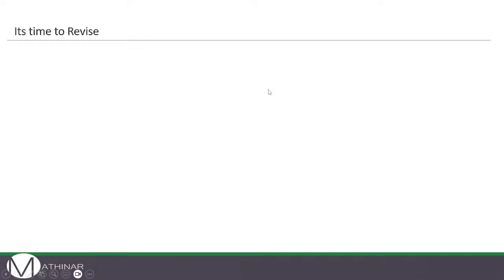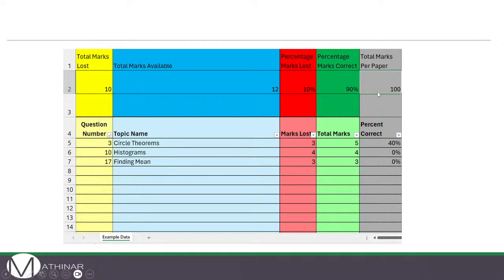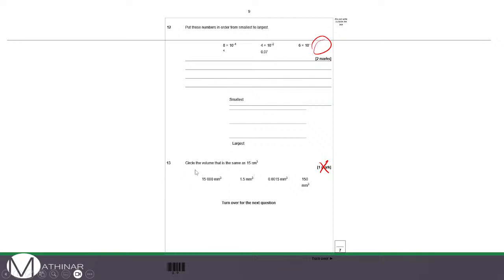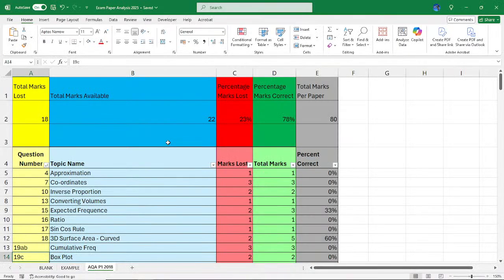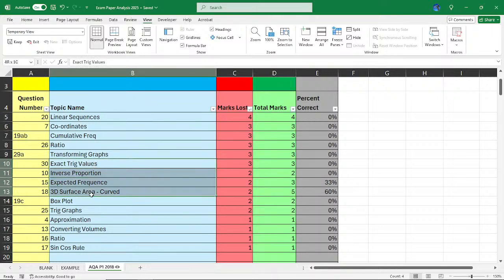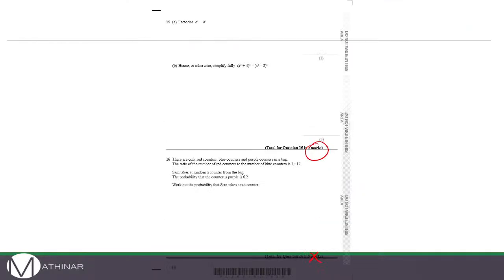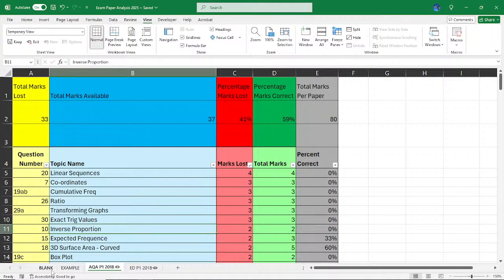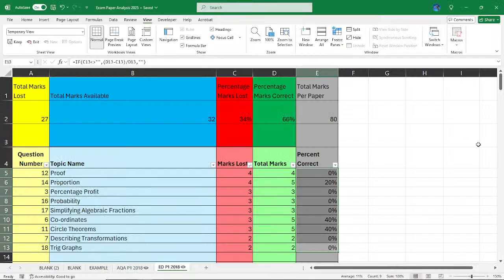GCSE Exam Paper Analysis - How to Begin Revision? | Mathinar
In this Livestream I will be sharing a technique for analysing your completed exam papers to identify you priority revision list.

The topics you NEED to revise first to increase your scores quicker.

I will also be sharing a tool I have created in Excel which will allow you to do exactly what I do in the session.

Use the link below to download the excel tool

At the end of the Live session, I will be share how you can download the file for FREE

Our live classes are aimed at students who want to achieve a minimum of a Grade 7 at GCSE Level